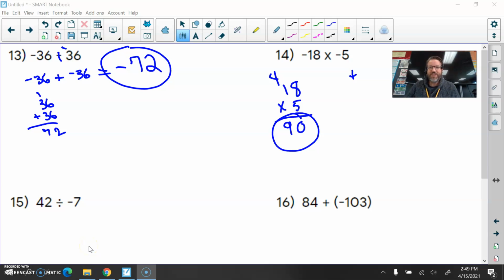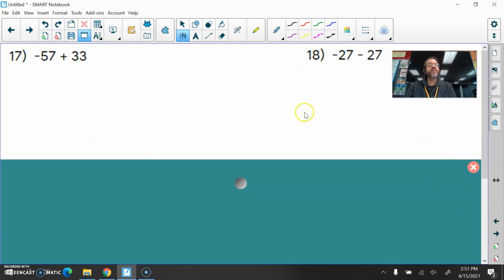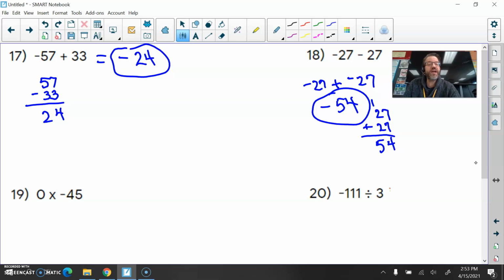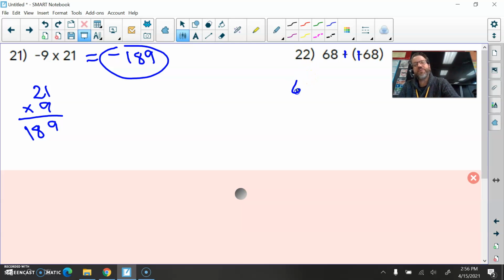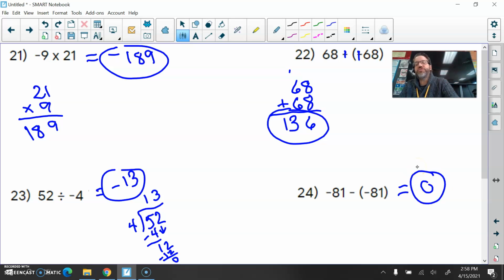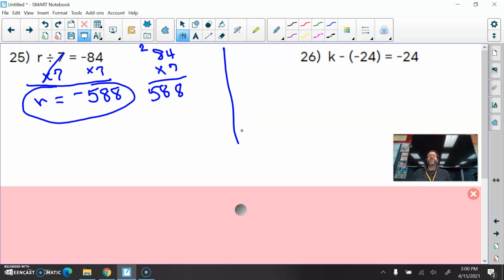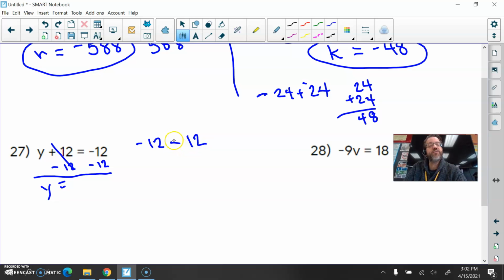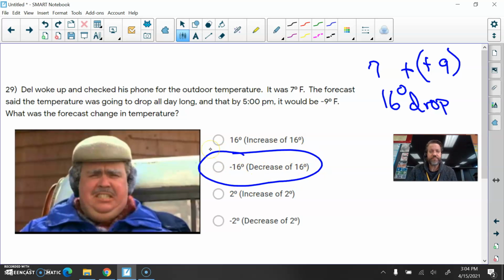Topic 10 Review #15-28